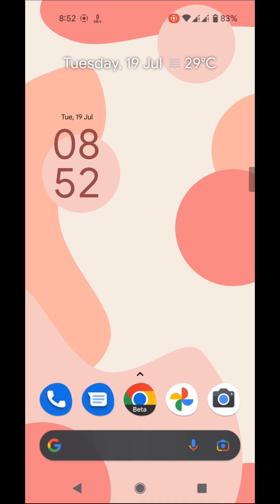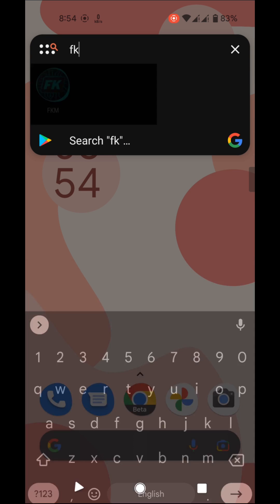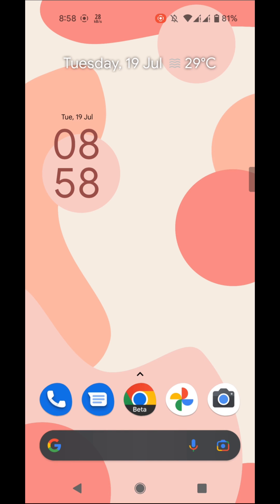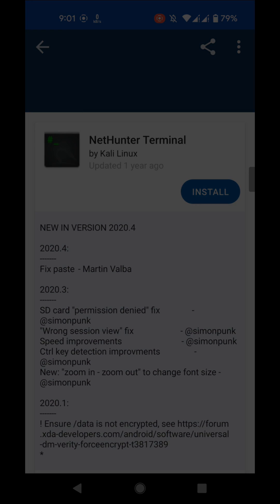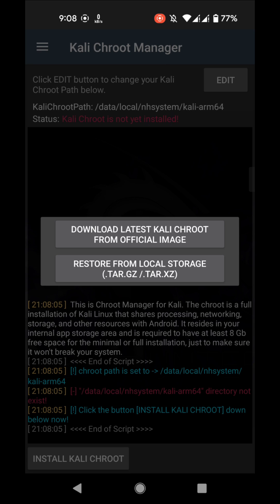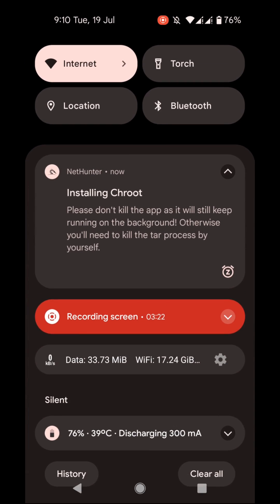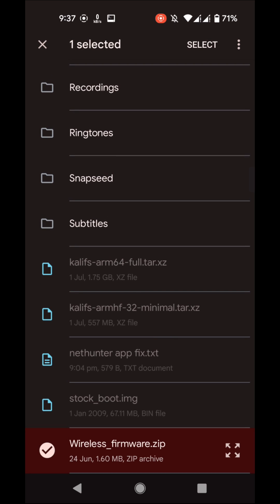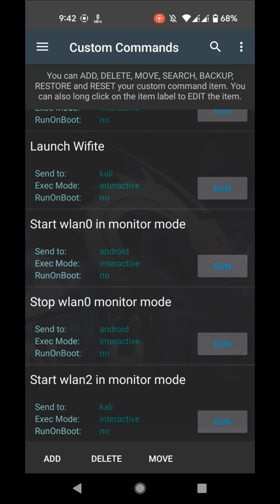Install Kali Nethunter on Google Pixel 4a | connect external wifi adapter, monitor mode and HID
Alynx Telegram group 👈 request here for kernel & don't forget to make a small contribution for him